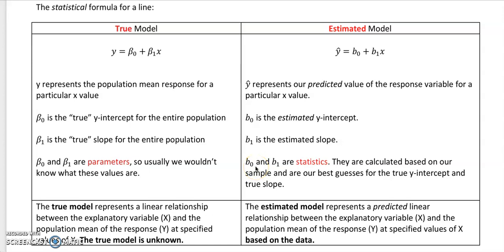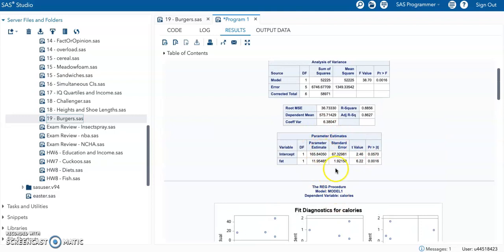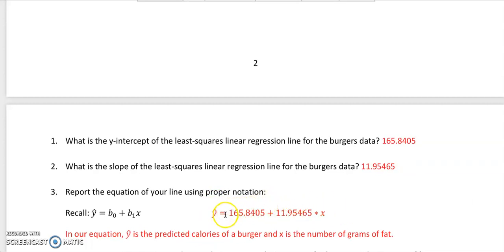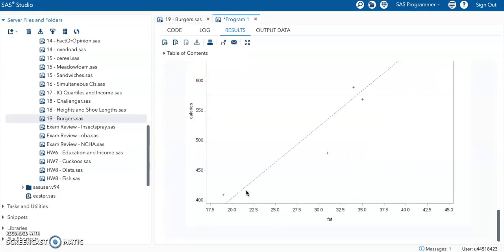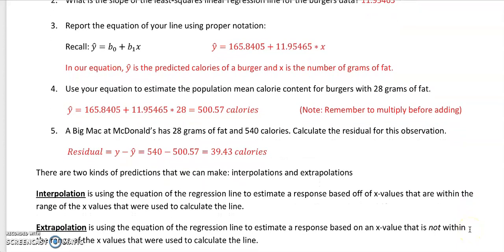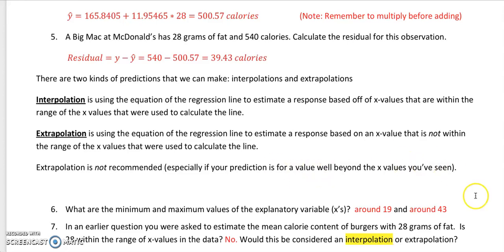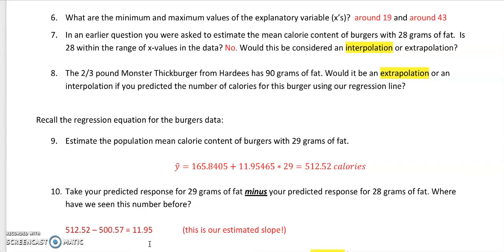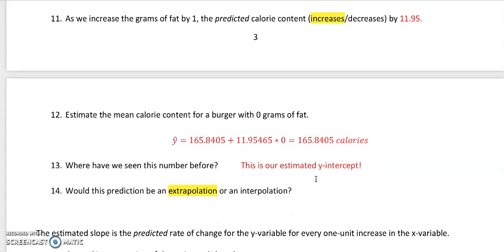Notes 19 - Part 2 - Using SAS and our Estimated Model